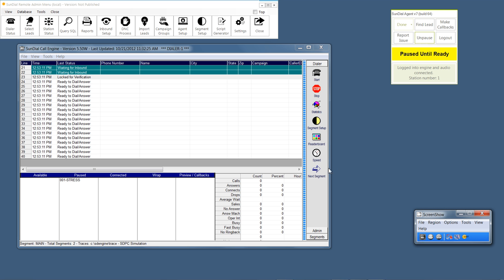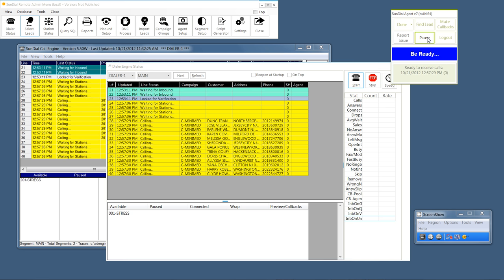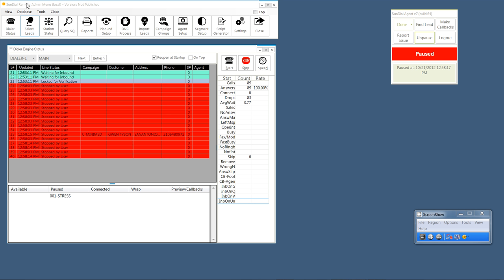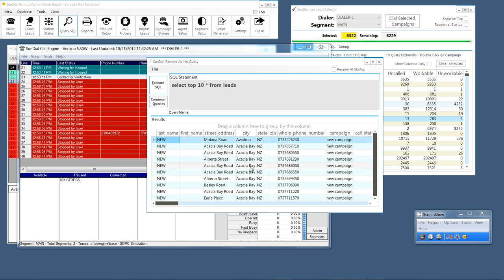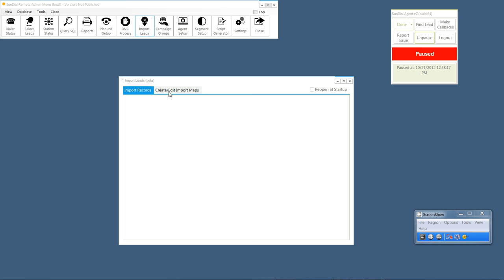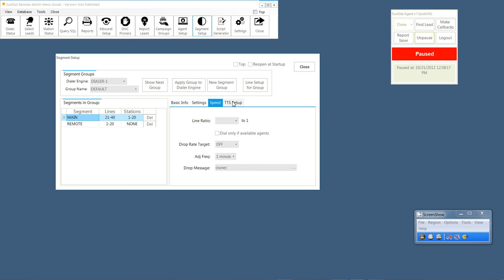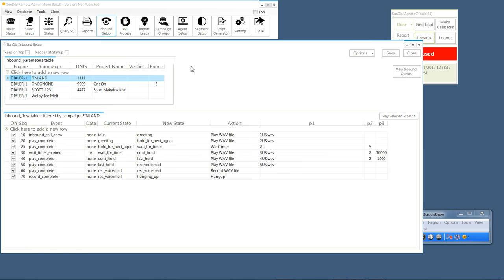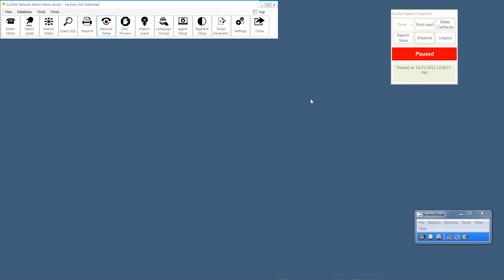Intro to the SunDial Remote Admin 10-21-2012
Introduction to new features in the SunDial Remote Admin.  Please watch in HD.